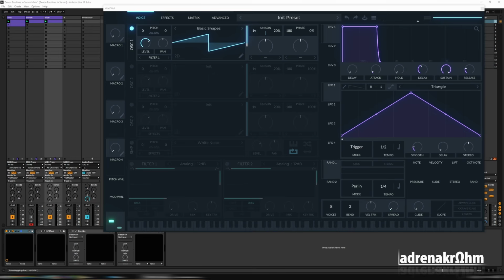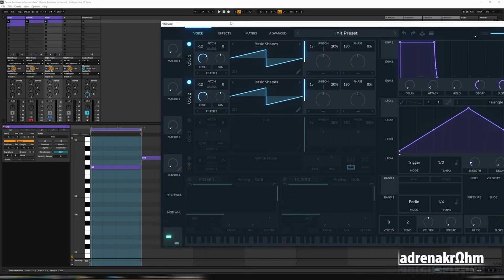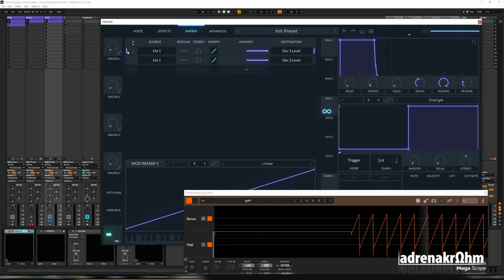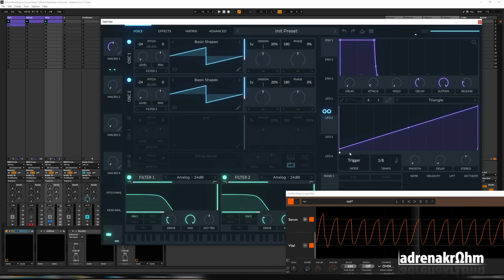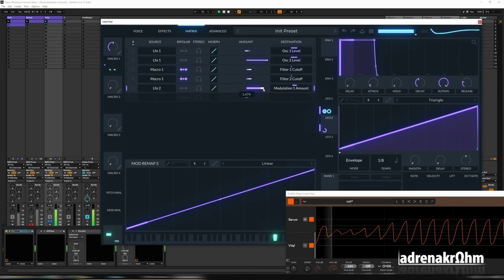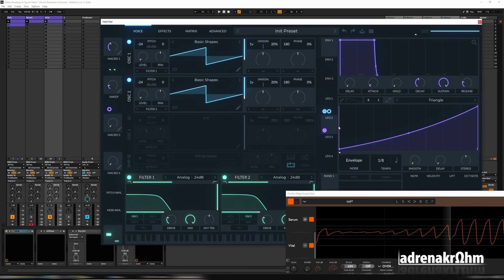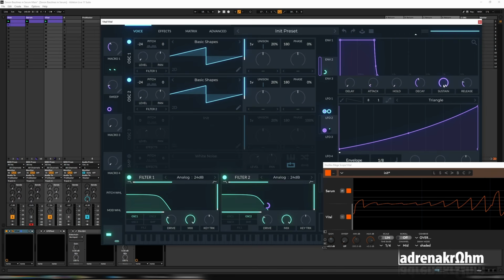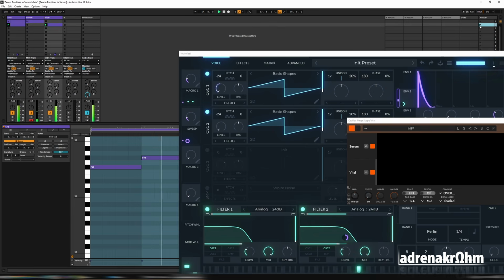Zenonesque Basslines in Vital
It seems you guys couldn't get enough of that Zenon bass and I was asked repeatedly how to do it in Vital.
Well here you go...